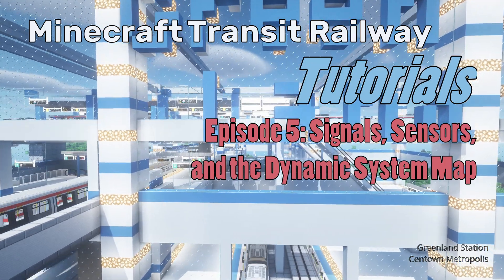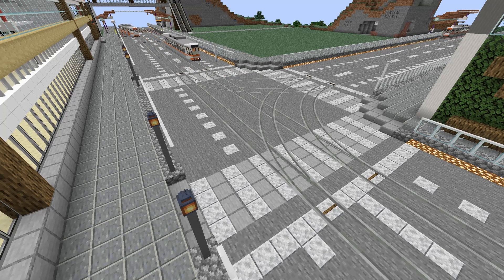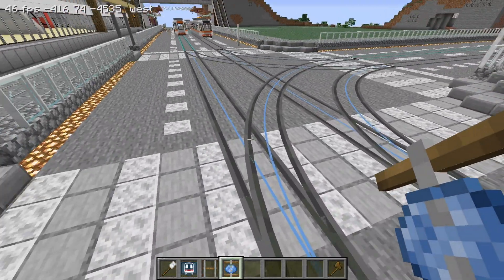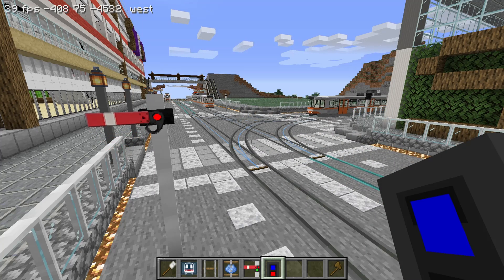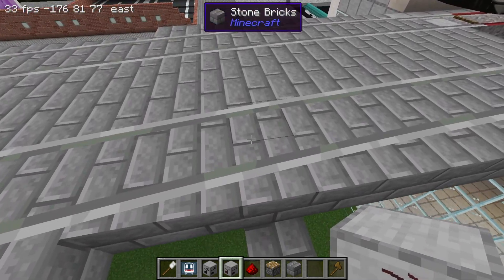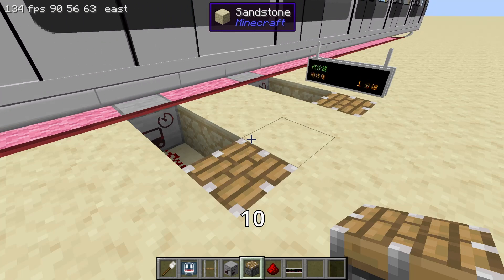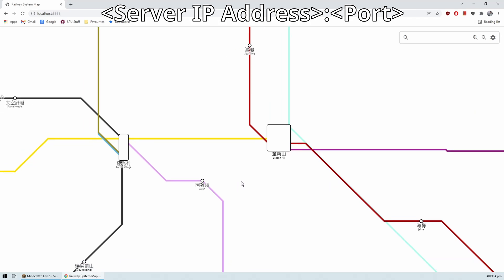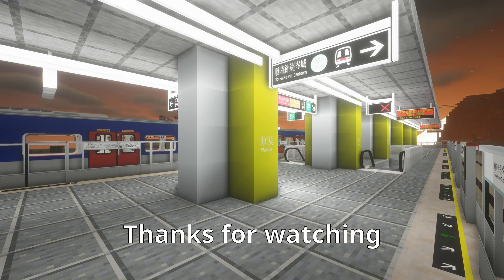Signals, Sensors, and the Dynamic System Map - Minecraft Transit Railway Tutorials Episode 5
Minecraft Transit Railway is a Minecraft mod based on Hong Kong's train system, the MTR. It adds trains into the game along with other miscellaneous blocks and items. With this mod, it is possible to build a fully functional railway system in your world!

Timestamps:
0:00 Intro
0:34 Signal Block Basics
1:25 Signal Connectors
3:10 Signal Lights and Semaphore Signals
4:10 Train Announcer
5:06 Train Redstone Sensor
5:37 Train Schedule Sensor
6:46 Sensor Route Filters
7:20 The Dynamic System Map